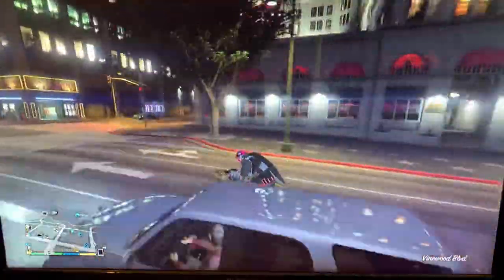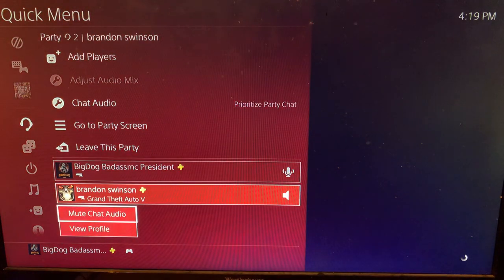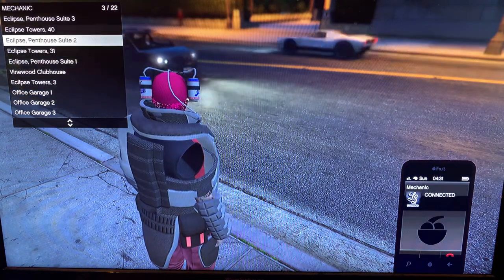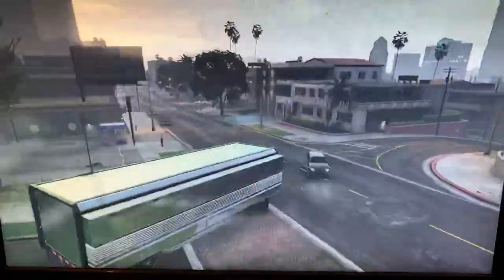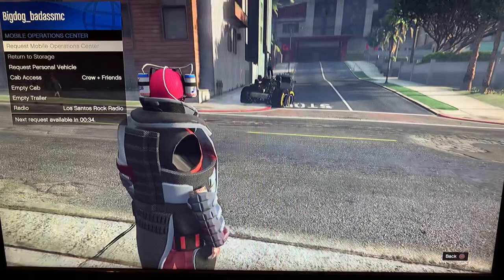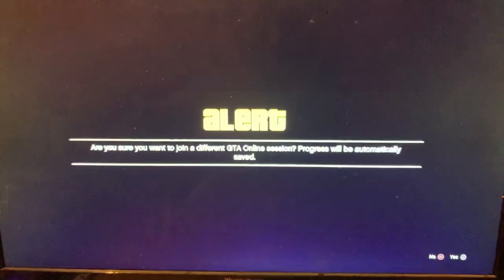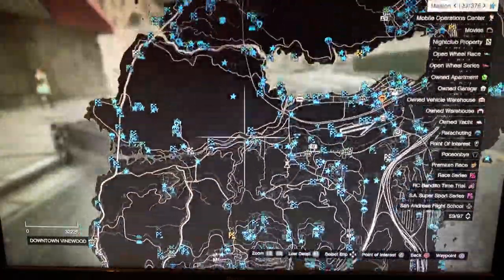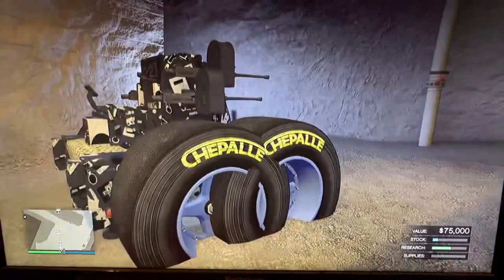🔥🔥how to put Benny’s or f1’s or any wheels on your moc 🔥🔥